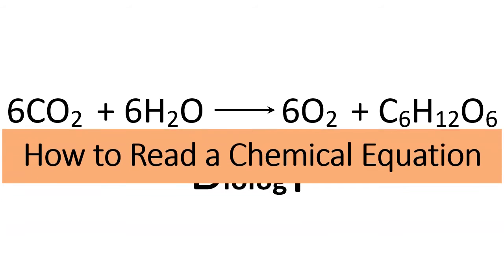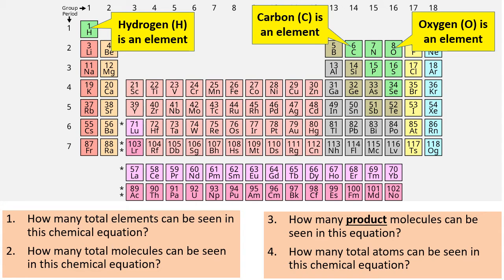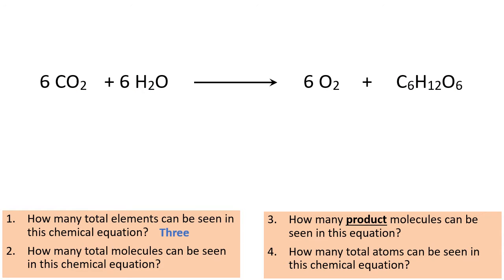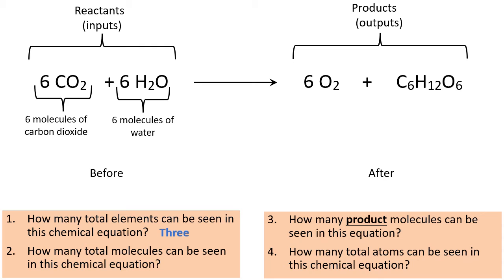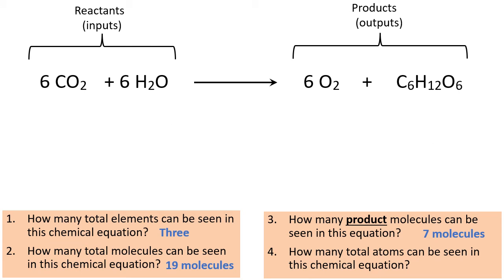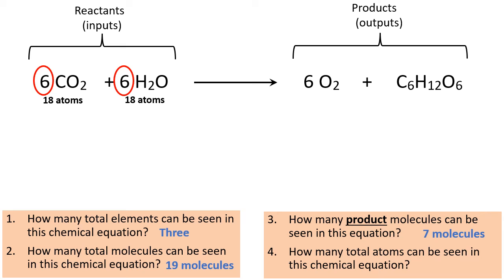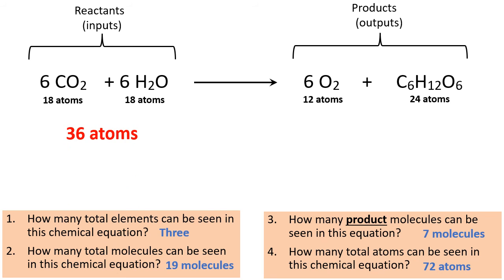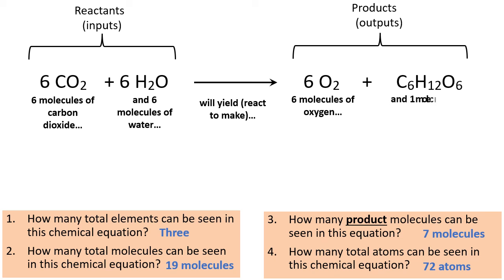How to Read a Chemical Equation